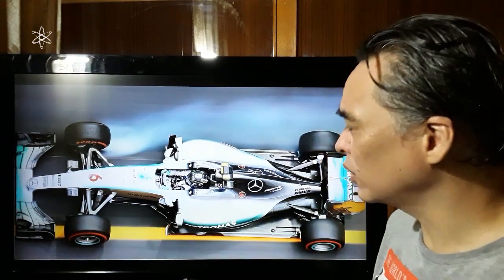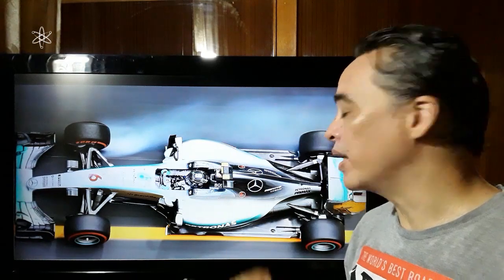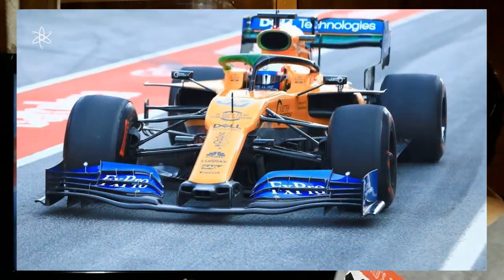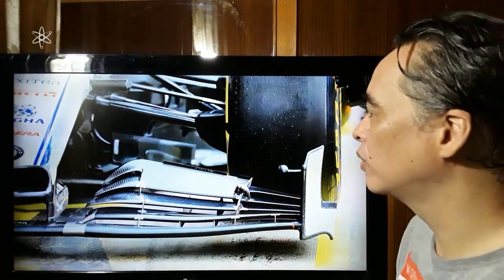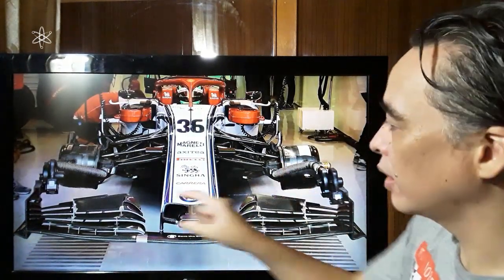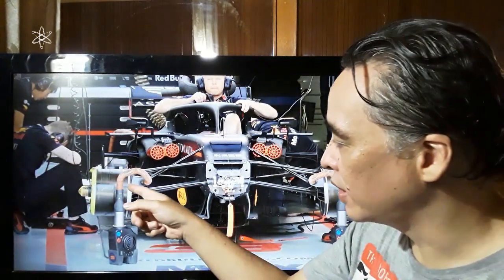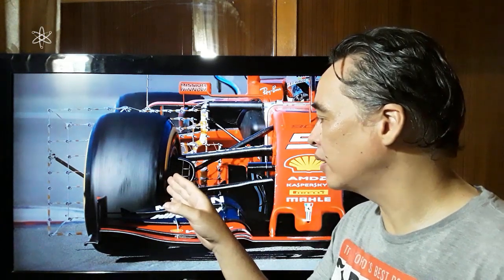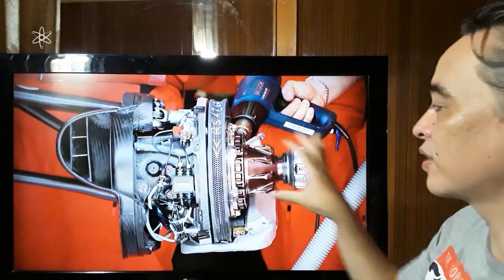F1 2019 Outwash and Brake Ducts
as the F.I.A. tackles excessive front wing outwash, Formula One design engineers look to ways in recovering some of the lost outwash from 2018 and here we look at Scuderia Ferrari who seem to have integrated their front wing with front brake cooling to try and get more outwash